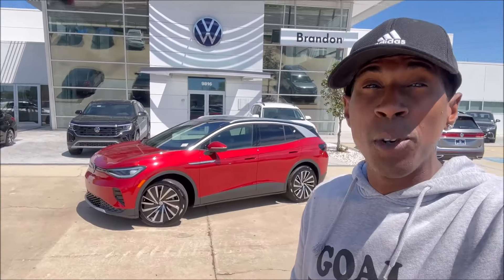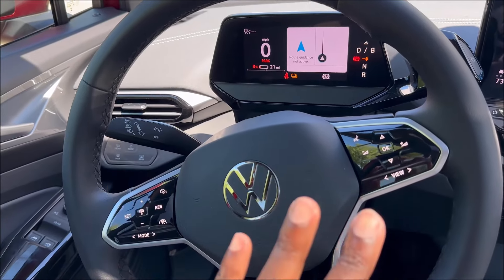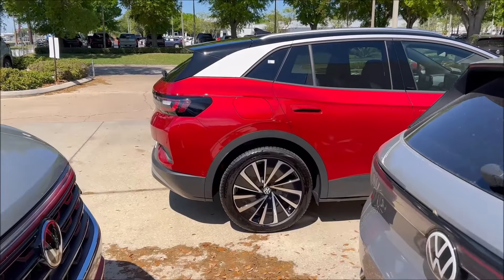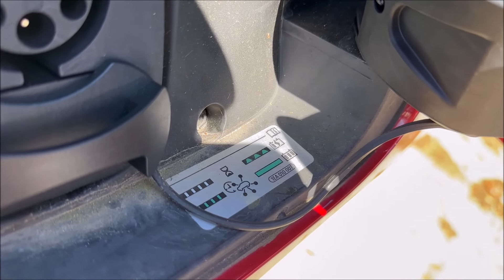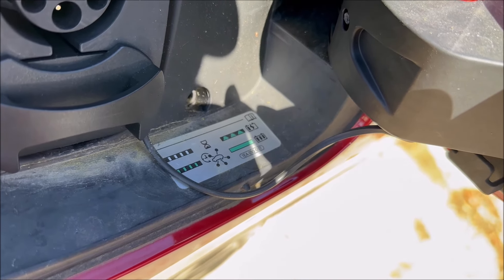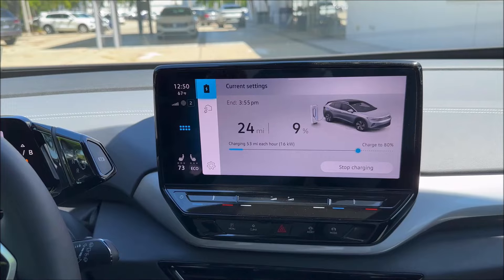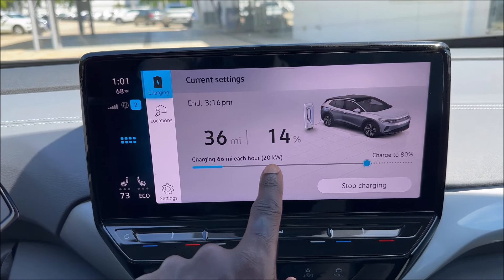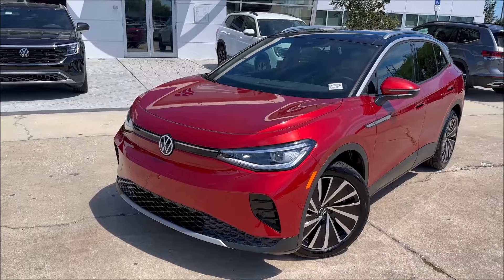What Its Like To Charge A Volkswagen ID.4 Electric SUV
While ev's and charging stations can be intimidating and an overwhelming learning curve, the VW ID.4 eases your range anxiety with simple charging methods anyone can do at home or on the go! 🔋